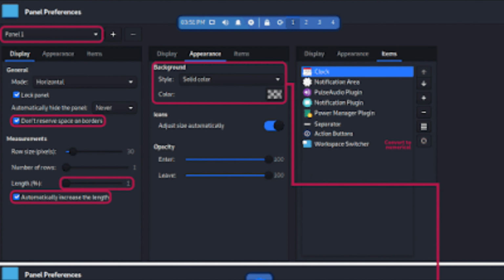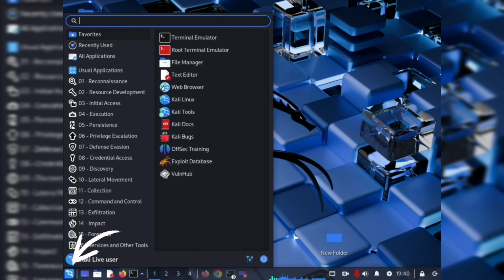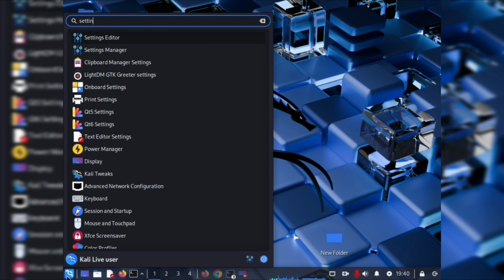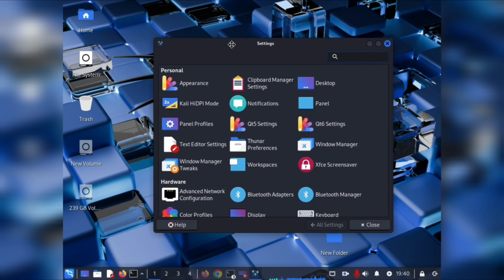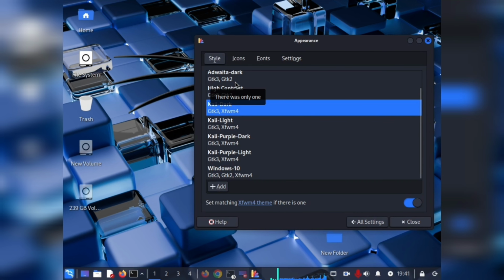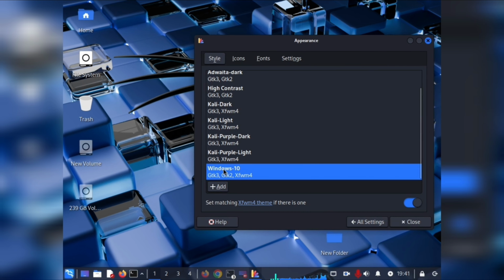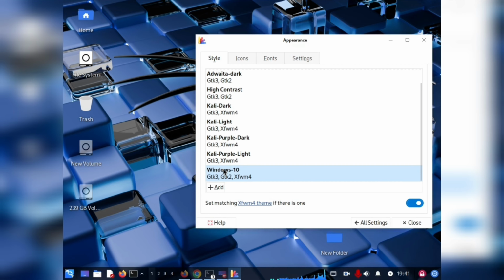How to Do Kali Linux Settings Just Like Windows 10 | Kali Linux Customization for Beginners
In this video, I’ll show you how to customize Kali Linux settings to look just like Windows 10. If you're switching from Windows to Linux, this setup will make your experience smoother and more familiar.

     In this tutorial, you’ll learn:

How to move the taskbar to the bottom

How to add a Windows-style start menu

Change themes, icons, and panel layout

Adjust system settings for a Windows-like feel

Customize XFCE desktop appearance

This is perfect for beginners, students, and ethical hackers who want Kali Linux with a Windows 10 interface style. No advanced skills required — just follow along step by step.